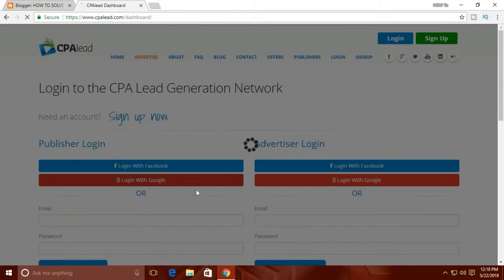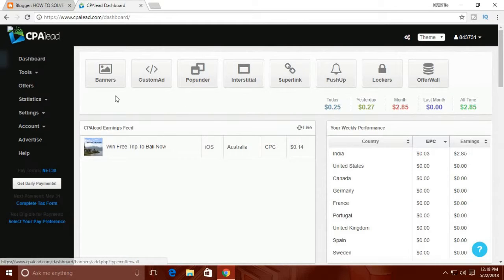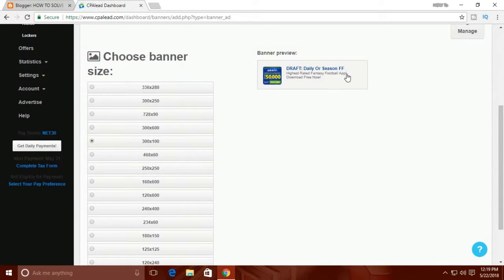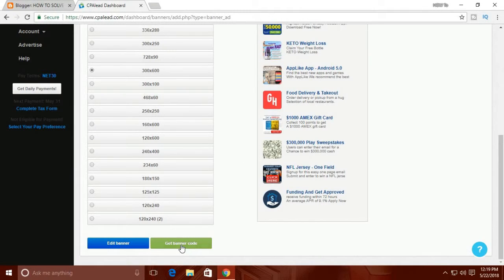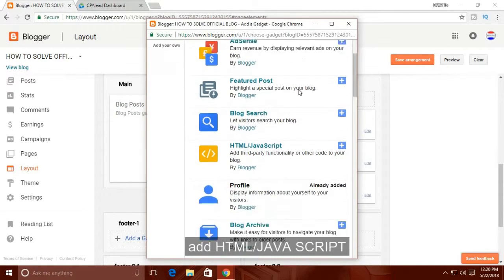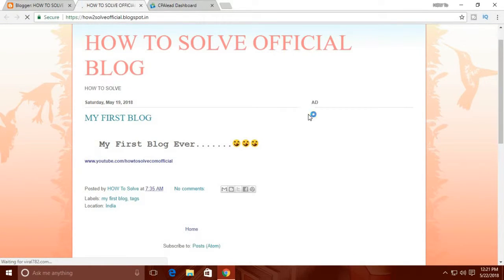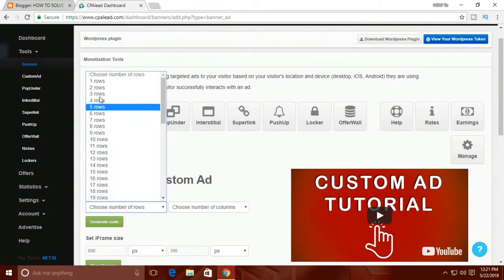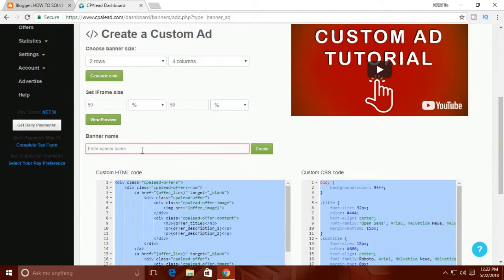How To Make Money With Blogger (part-3) | Monetisation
hey there! in this third and last video of our blogger series , i'm going to show you that how to monetize our blog using CPAlead ad network which is best ever than google adsense by my opinion . so please watch the video carefully and monetize your blog .enjoy.

WELCOME TO HOW TO SOLVE.COM